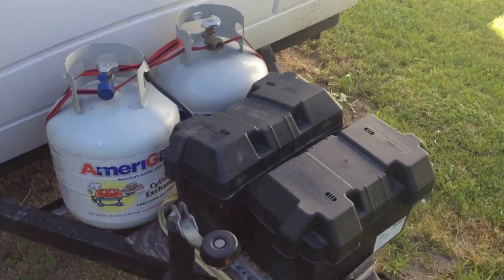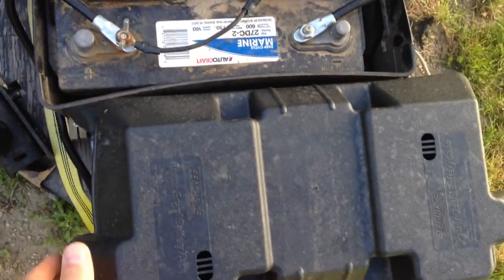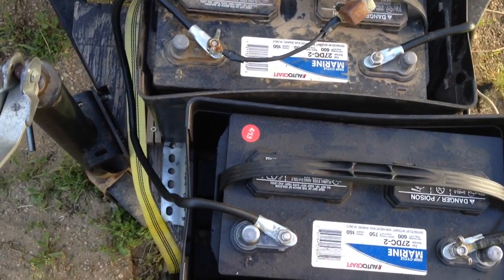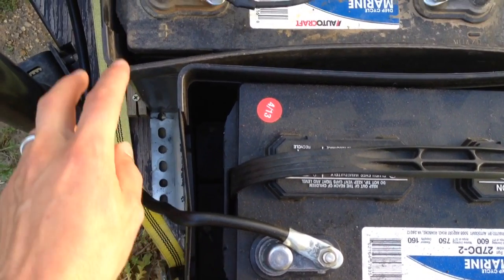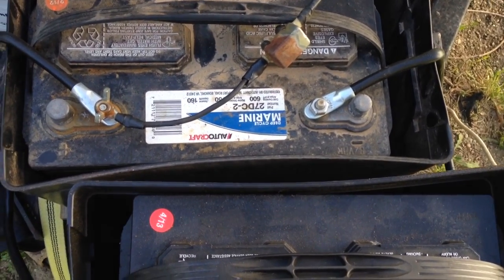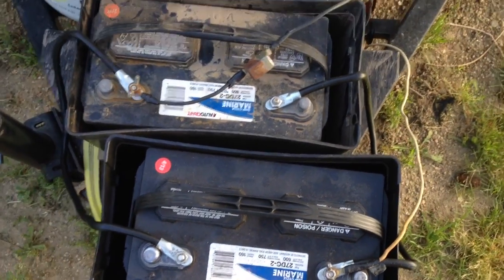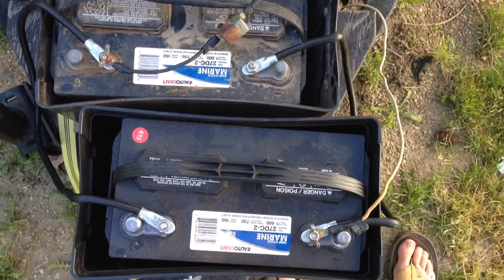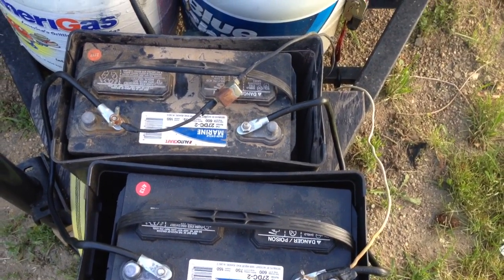12v Batteries on Pop Up Camper (Parallel)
How to hook up 12v batteries in parallel on your pop up camper or RV.  Super easy way to increase your amp hours!  I recommend getting group 27 batteries over the group 24, they cost a little bit more, but give you more hours.
The batteries cost $100 each and the cables that connect the batteries to each other were about $7 each at a local auto supply store.
Leave any questions down below. Thanks!